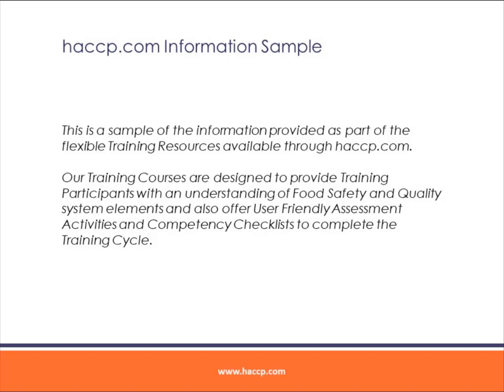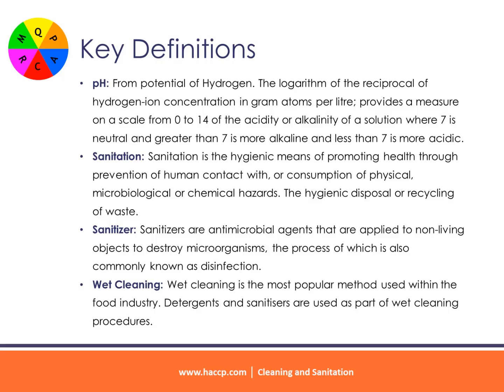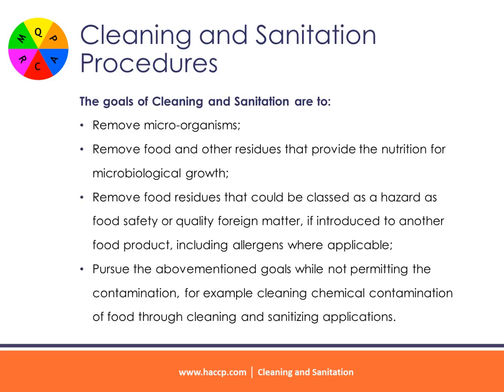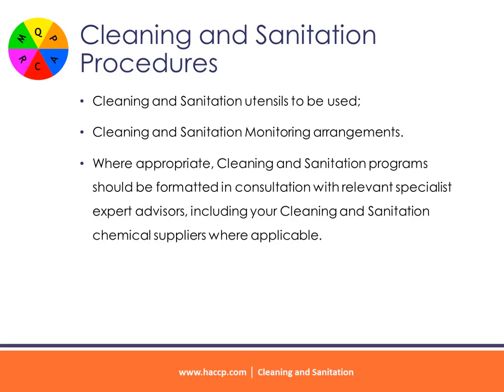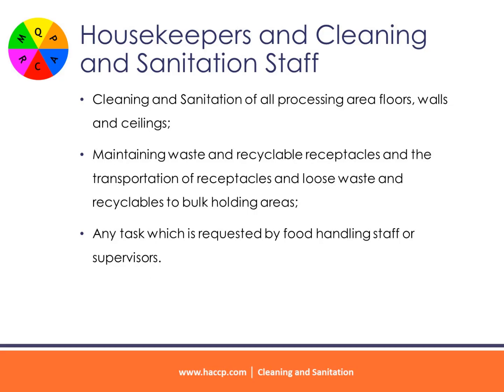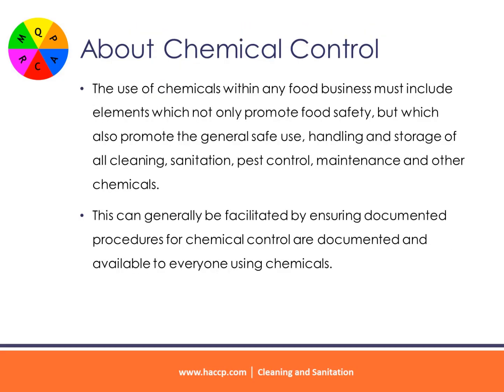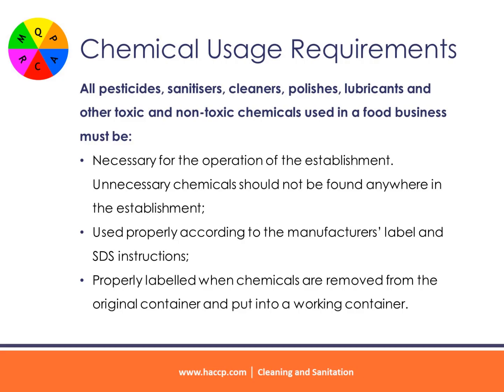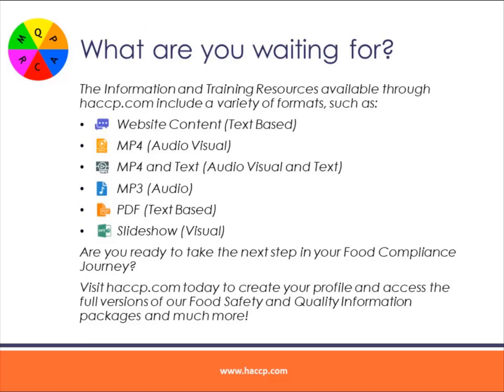Cleaning and Sanitation - haccp.com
Cleaning and Sanitising programs are an integral part of any food business, providing support for the food safety and quality management system through an established presence within all areas of the premises and surrounds. Cleaning and Sanitation programs should be continually monitored and recorded to ensure their suitability and effectiveness.

The importance of proper cleaning can be appreciated when one realises that contaminated equipment is historically a major cause of food borne disease outbreaks. Cleaning and sanitation includes many individual and complimentary operations in every food premises. Cleaning procedures are commonly specific to the type of cleaning necessary. The priority for Cleaning and Sanitation tasks within any food business is for food contact surfaces, premises, equipment and utensils.

haccp.com includes the best online resources, information and training compliance solutions for HACCP, GFSI, Customer and Industry Food Standards and Food Industry Best Practice!